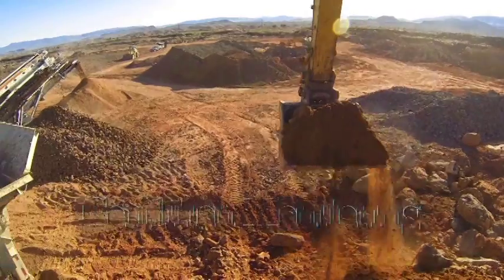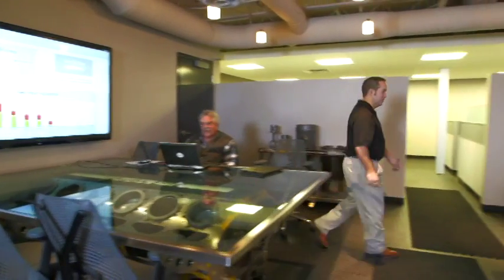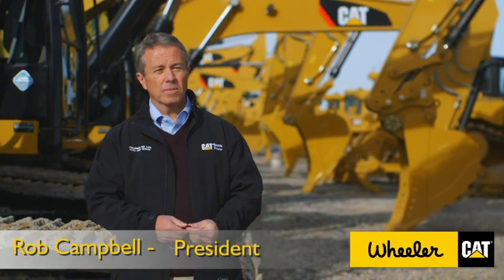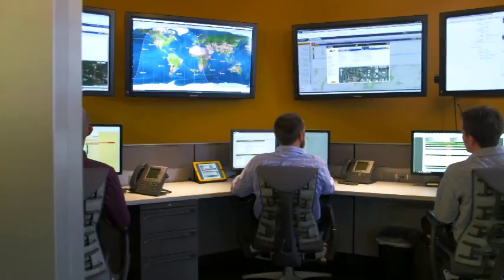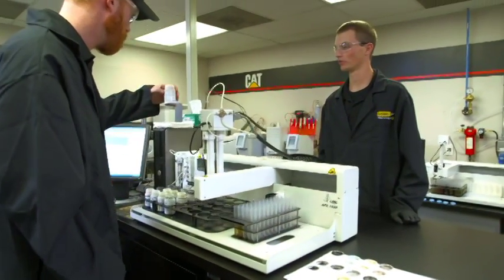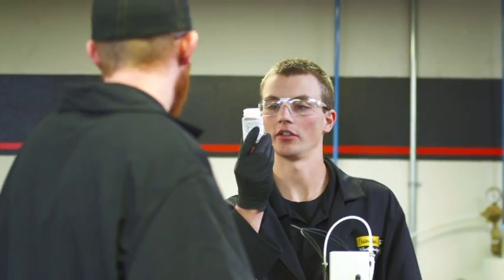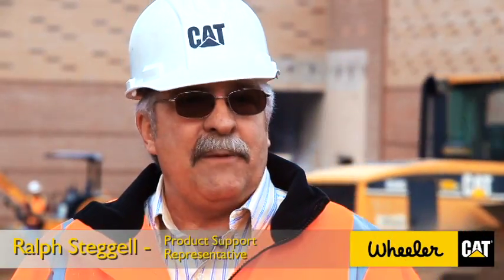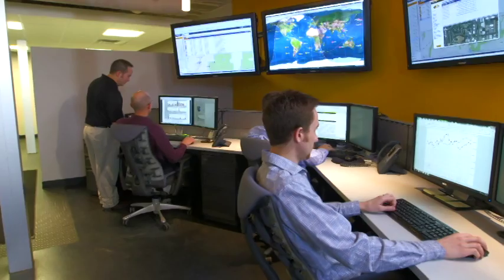Condition Monitoring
Wheeler's Condition Monitoring experts are passionate about customer success. They partner with customers to provide timely, actionable reports paired with real advice and counsel for the highest level of machine productivity. Condition Monitoring is committed to helping customers prevent major failures, increase their machine operation efficiency, boost their bottom lines and ultimately succeed. To see how Wheeler can help you utilize Condition Monitoring for your business,

Condition Monitoring allows operators to be technically confident in the collection and interpretation of data in order to make accurate recommendations for higher production. This proactive analysis of equipment to recommend changes and adjustments allows business owners to make changes before an expensive repair ever occurs. It’s not just about the machines, but the support behind the equipment that Wheeler Machinery Company has to offer.

By combining fluids sampling and analysis, electronic equipment data, machine inspections, machine history and application, Wheeler’s Condition Monitoring program leverages a team of local equipment experts to provide you with comprehensive, timely, and actionable information. For us, it is satisfying to help prevent problems and react to current adjustments as they are needed because it ultimately helps our customers meet their end goals.